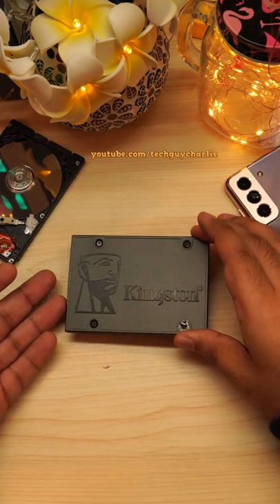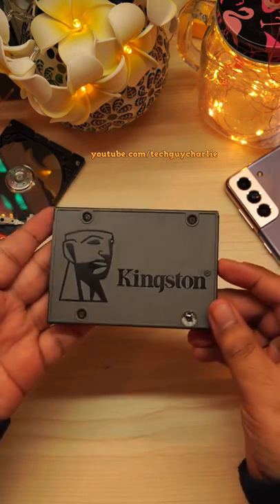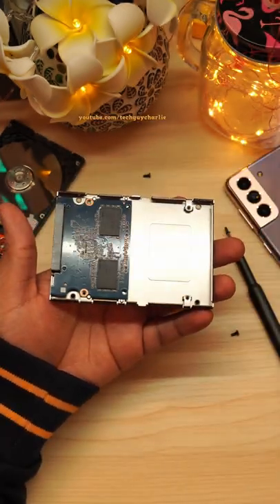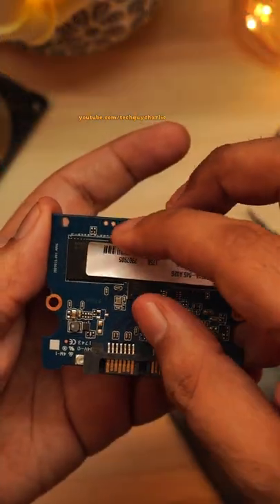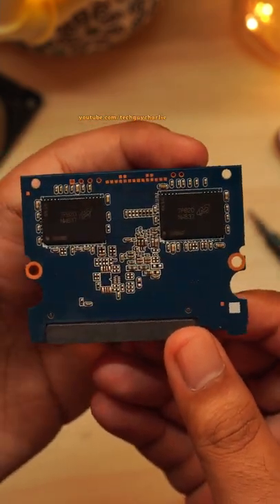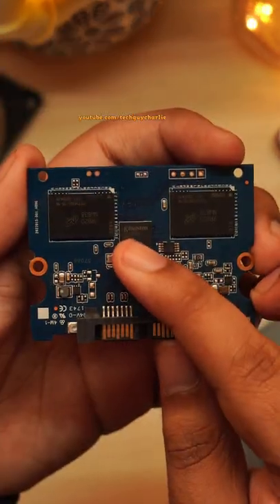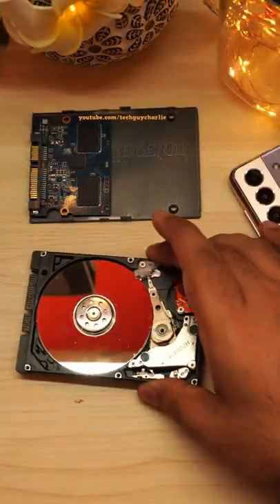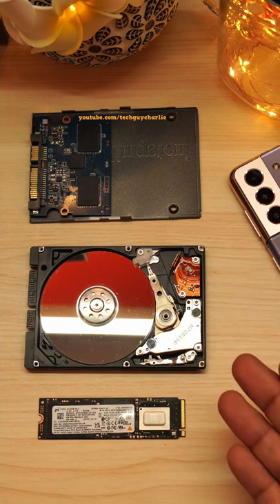What's inside an SSD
A short video showing what is inside a Sold State Drive or an SSD.